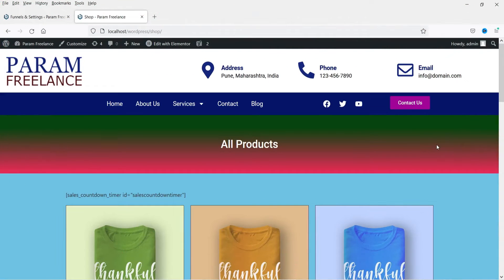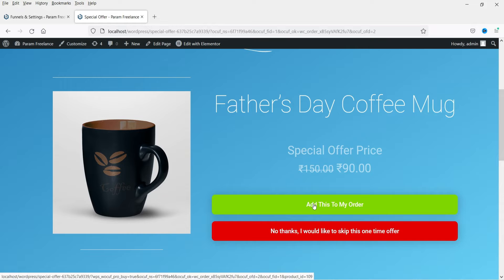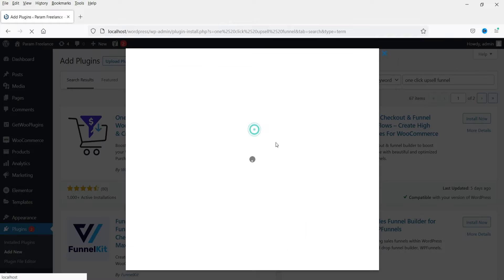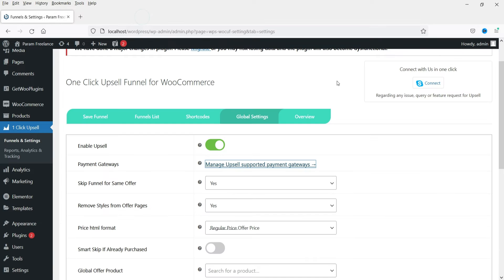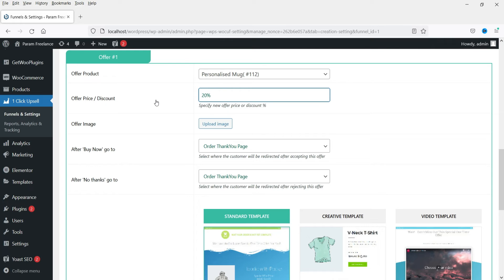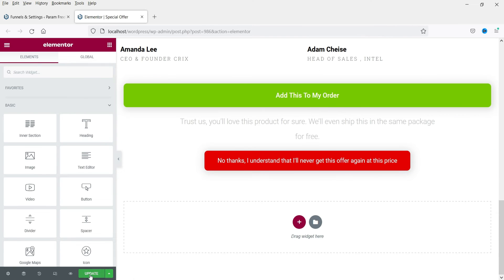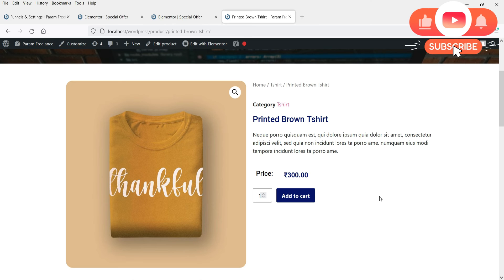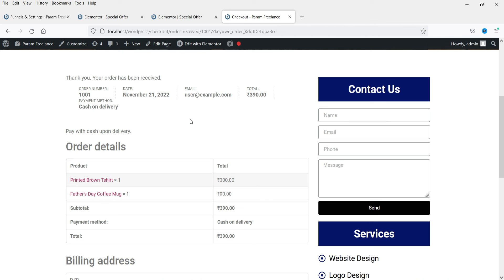Free One Click Upsell Funnel for Woocommerce Plugin | Woocommerce Checkout Upsell Funnel Plugin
In this video, we will install free one click upsell funnel for woocommerce plugin. This plugin will offer the upsell after check out. So it will act as woocommerce checkout upsell funnel plugin. The free version of this plugin is compatible for Simple products. If you want variable products and subscription product funnels then you will need to upgrade to pro version of this plugin. At the time of placing the order, customer will be prompted for discounted product upsell. f they reject, they will be offered with another upsell product. If they reject then it will go to thank you page. If they buy the upsell then it will get added automatically to the order and customer will not have to go through the check out process again. It will show in the final order details.

There are 3 different upsell templates available for the free plugin. You can customize these templates and add your own content, images in the offer template.

One Click Upsell Funnel for WooCommerce helps merchants to create exclusive post-purchase upsell offers.

👉 Here are some features of Pro plugin.
➤ Unlimited Post-Purchase Funnels
➤ Control Customer Behavior using Additional Offers
➤ Smart Offer Upgrades
➤ Create Global Funnels
➤ Pre-built Mobile Responsive/Optimized Templates
➤ Supported Product Types
➤ Smart Skip Offer
➤ Multiple Payment Gateways
➤ Exclusive One Time Offer
➤ Control Customer Behavior
➤ Shortcodes for Upsell Offer
➤ Funnel Sandbox mode
➤ Integration With Google Analytics & Facebook Pixel

👉 Topics Covered in this video:
✅ Free one click upsell funnel for WooCommerce plugin
✅ Woocommerce Checkout Upsell Funnel Plugin
✅ How to create upsell funnel in WooCommerce
✅ Woocommerce upsell funnel plugin setup

I hope that you will like this video on Free WooCommerce Membership Plugin Tutorial.